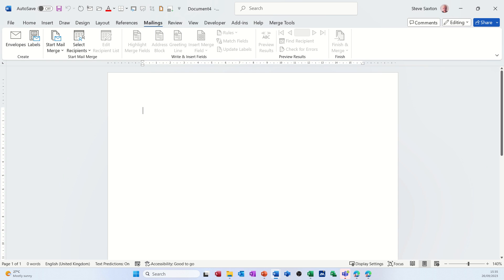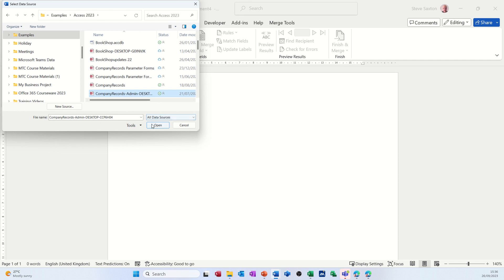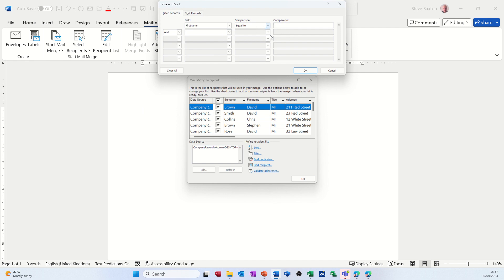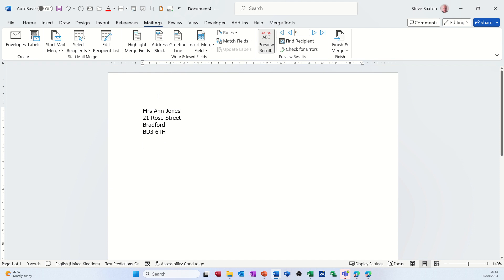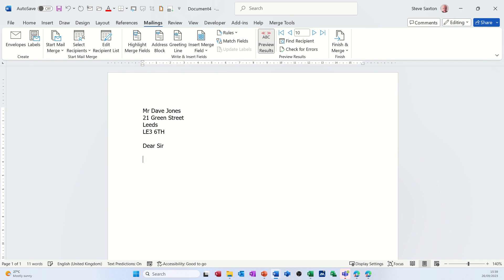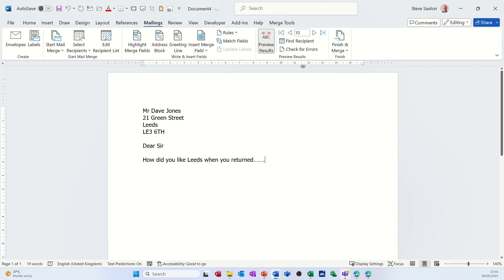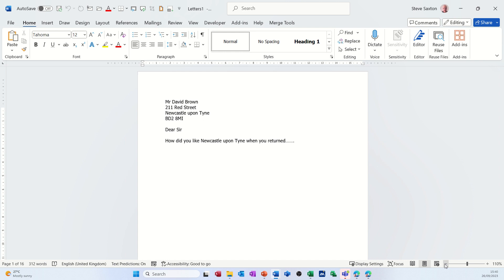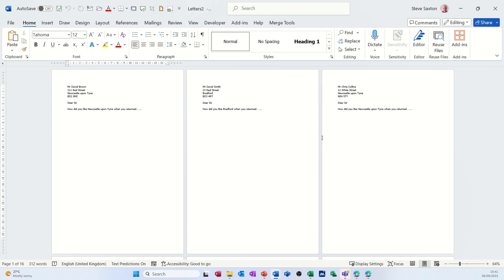Use rules in Mail merge to add different text. Word mail merge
If you want to create a mail merge document that contains different text or formatting depending on the data source, you can use the If Then Else field. This field allows you to specify a condition and what to do if the condition is true or false. For example, you can use this field to insert a greeting based on the recipient's gender, such as "Dear Mr." or "Dear Ms.".

To use the If Then Else field in a Word mail merge, follow these steps:

1. Open the mail merge document and place the cursor where you want to insert the conditional text.
2. On the Mailings tab, in the Write & Insert Fields group, click Rules and then click If Then Else.
3. In the Field name box, select the merge field that contains the data you want to test, such as Gender.
4. In the Comparison box, select the operator that defines the condition, such as Equal to.
5. In the Compare to box, enter the value that matches the condition, such as M.
6. In the Insert this text box, enter the text that you want to insert if the condition is true, such as Dear Mr.
7. In the Otherwise insert this text box, enter the text that you want to insert if the condition is false, such as Dear Ms.
8. Click OK to insert the field in your document.

You can preview the results of your mail merge by clicking Preview Results on the Mailings tab. You can also edit or delete the If Then Else field by right-clicking it and choosing Edit Field or Toggle Field Codes. Use rules in Mail merge to add different text. Word mail merge.
Microsoft Word tutorial. Mail merge tutorial.